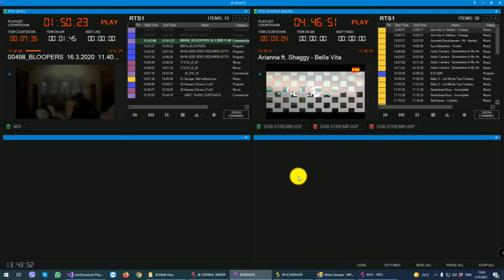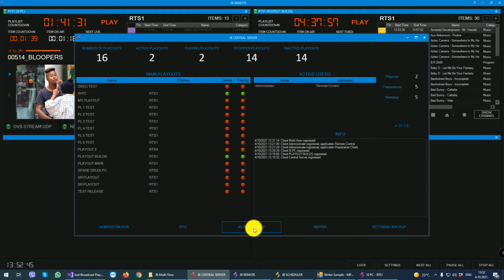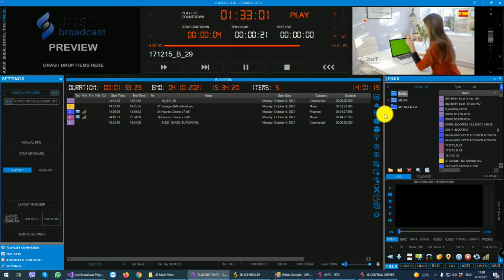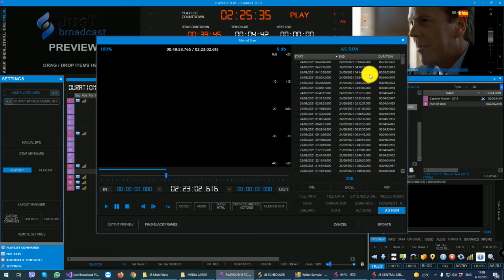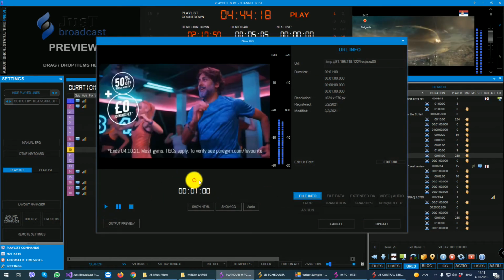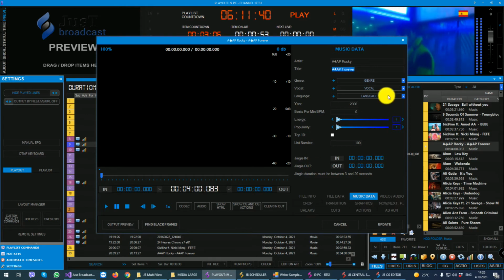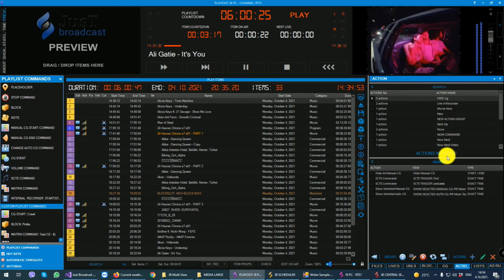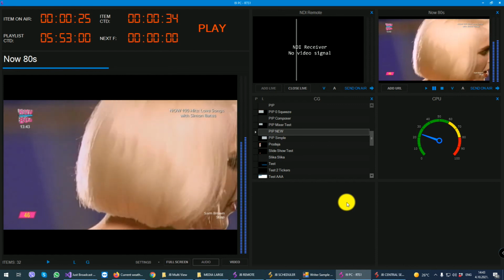JB Ultimate Presentation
Just Broadcast Ultimate is our top product. It's multi - channel playout (up to 4  playouts in one system), client - server application (you can put playout on one pc and control it from any pc in network), and also number of outputs is limited only with your hardware. For everything else, watch this presentation...